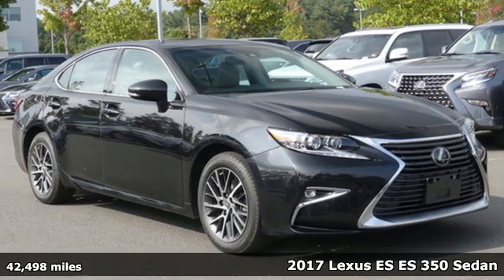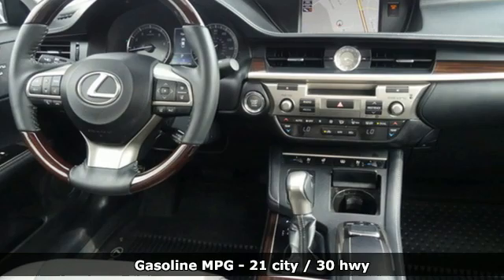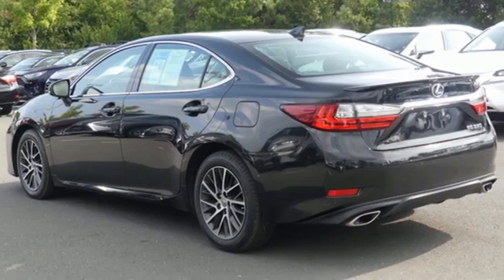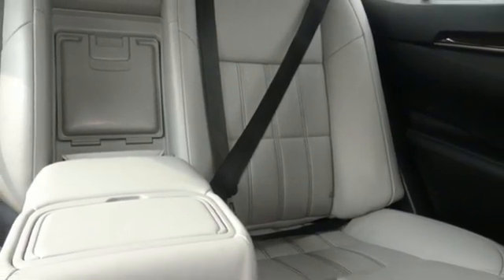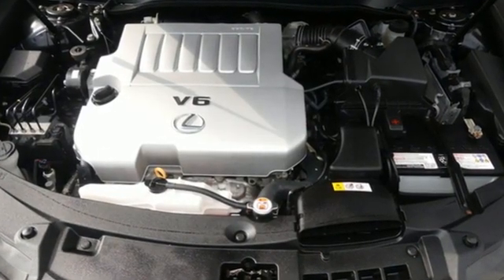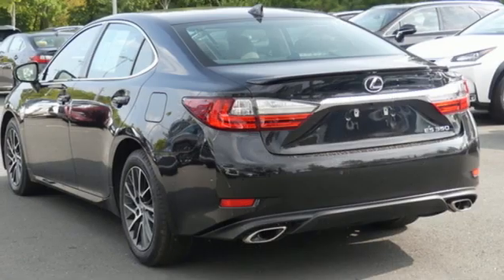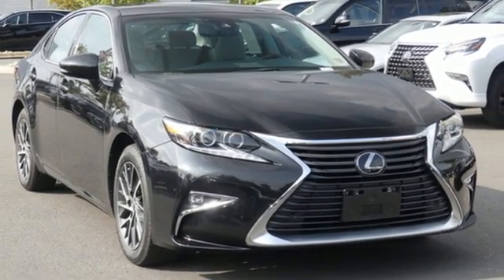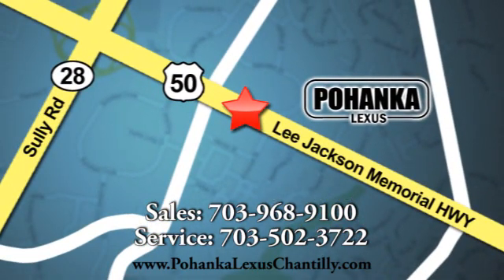Certified 2017 Lexus ES Chantilly Dale City VA DC, MD LP200747 - SOLD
Year: 2017
Make: Lexus
Model: ES
Trim: 4dr Car
Engine: 210 L V6 Cyl.
Color: BLACK
Interior: GRAY
Mileage: 42498
Stock #: LP200747
VIN: 58ABK1GG4HU072906

Address:
13909 Lee Jackson Memorial Hwy